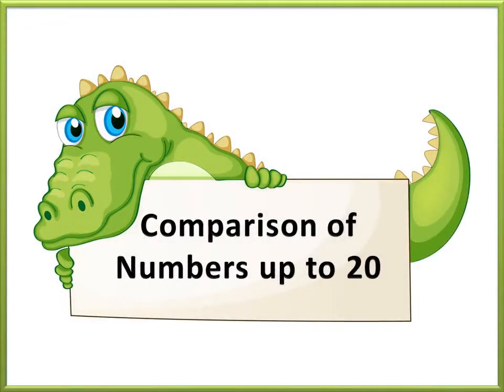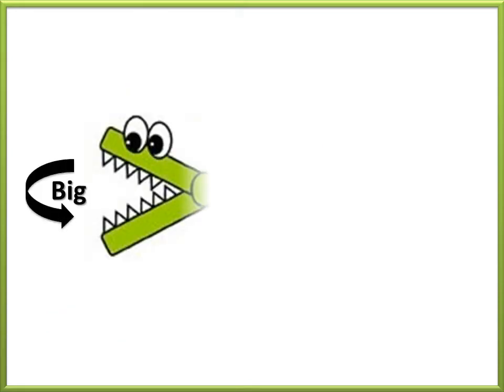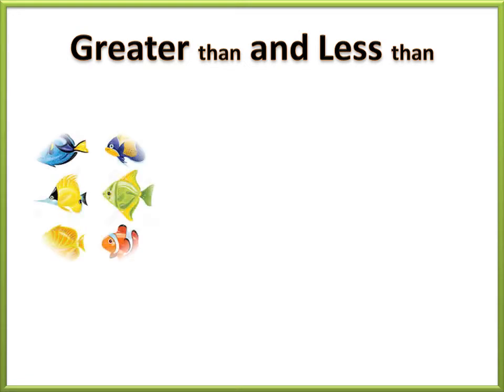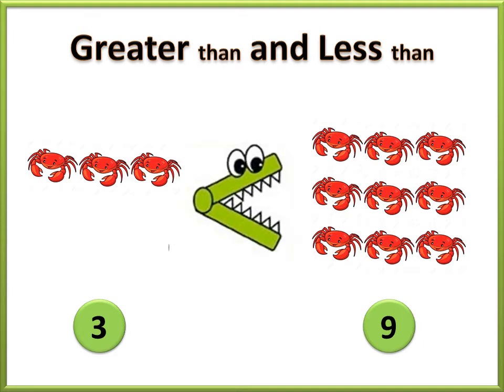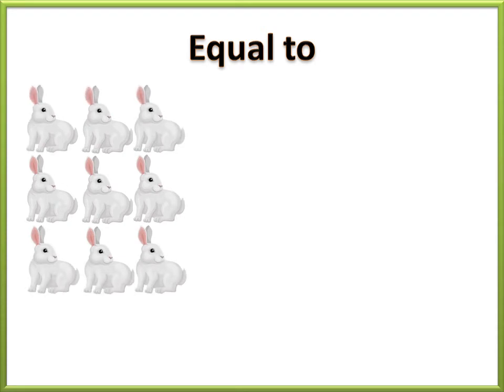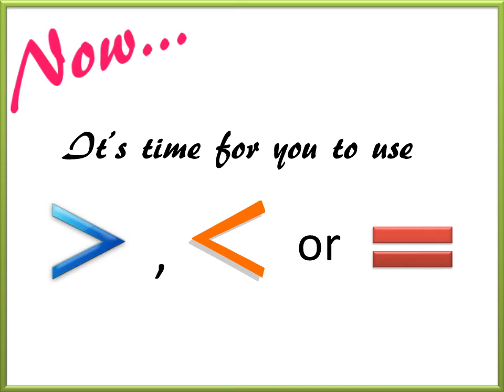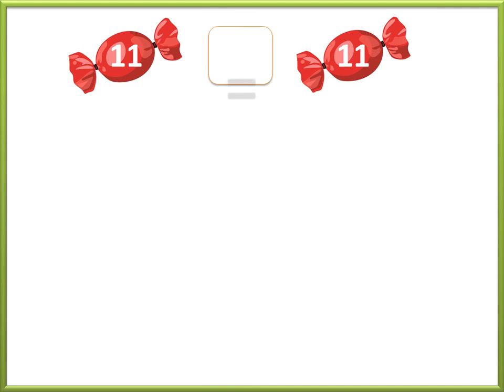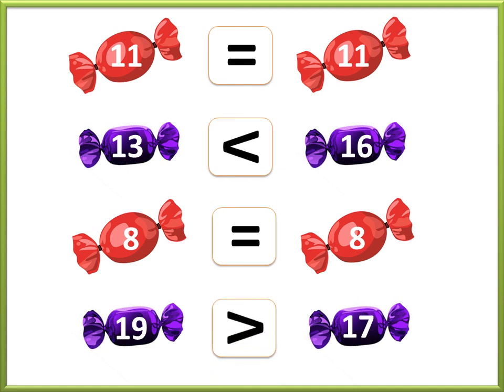Comparison of numbers up to 20 | Class 1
In this video we will learn about comparison between numbers.We will also learn about signs for less than,greater than and equal to with examples.